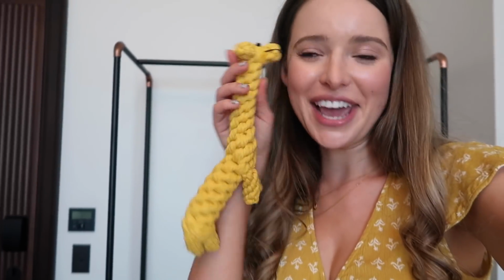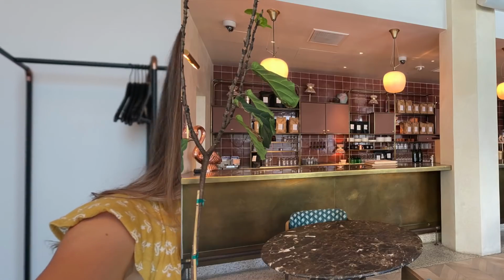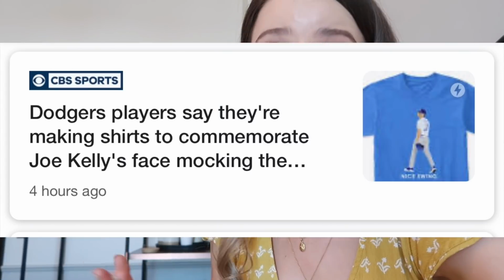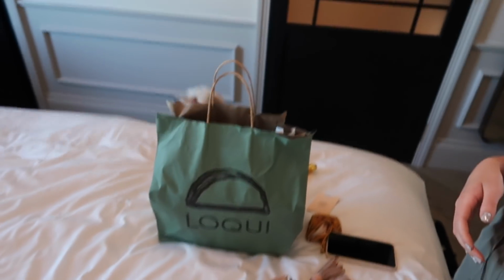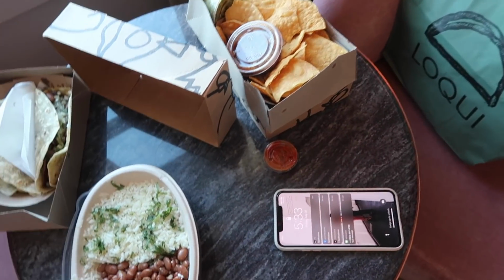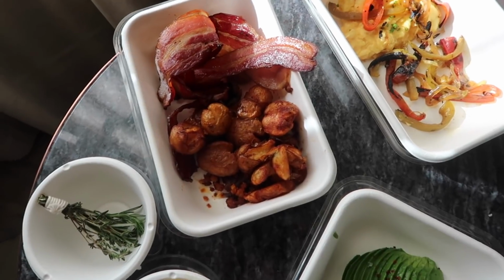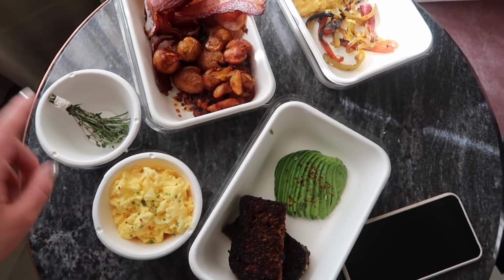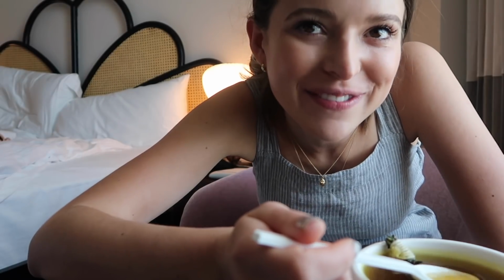I rented a nice hotel alone JUST BECAUSE :-) & Storytime of how I accidentally went viral - VLOG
***THINKING ABOUT STARTING A YOUTUBE CHANNEL?*** Or do you have questions about how to grow, how to find brand deals & how to make more money? I do consultations!

WANT TO SEND ME SOMETHIN'?
Christiane Smith
600 Lincoln Ave

~SHOP~

-ManiMe (My stick on nails!) $5 off with code 'michellovesmanis'

Equipment
VLOG CAMERA
MAIN CAMERA
Hard Drive
Wireless Mic Receiver
Lav Mic

Michel's Favs
Fav Affordable Matcha
Cheap Oil Diffuser
Eyelash Serum
My Fav Nutrition Book
My Sunglasses
My Backpack
Daily Perfume
Fav Aesop Soap
My Room Fan
My White Noise Machine
My Gym Shoes
My Favorite Travel Mug
Fav Face Wash
Daily Lip Product
Line a Day Journal
Favorite Finance Book
Pre-Marital Book
Favorite Hair Mask
Stress Away Essential Oil
Favorite Matcha
Elta MD Sunscreen
Favorite Candle
My Water Filter

FAQ:
~Where do I live? Pasadena, CA
~How old is Brook? 27 (born in '93)
~What's your full name? Well it WAS Christiane Michel Janse but now it is Christiane Janse Smith so Michel is just a nickname now!
~Do you have pets? YES! A rescue pupper named Max & a turtle named Potato :-)
~Favorite Store? Madewell
~Favorite Drink? Oat Milk Matcha or Lemonade Kombucha